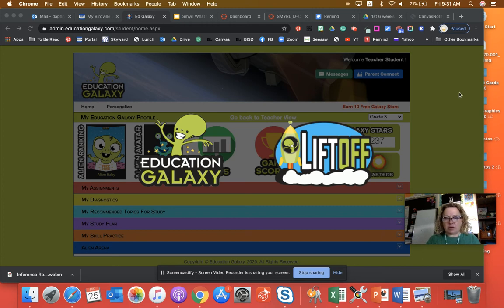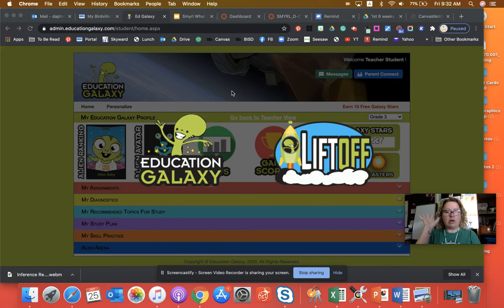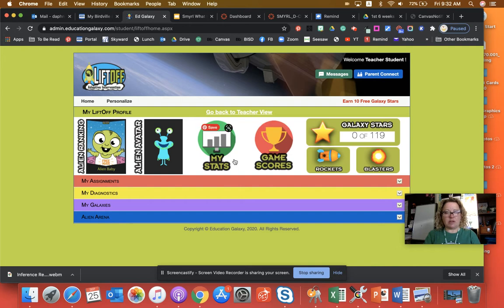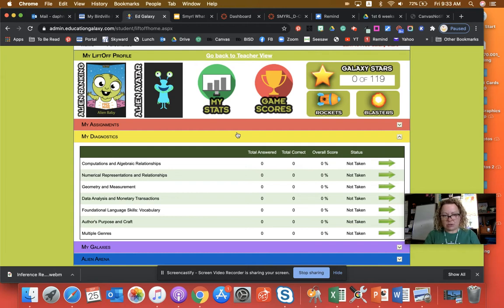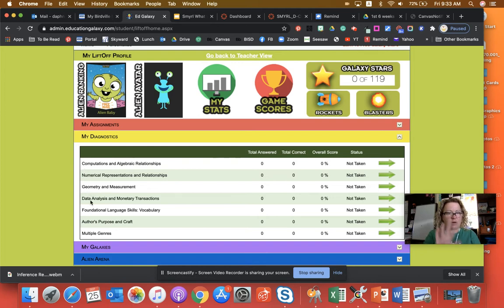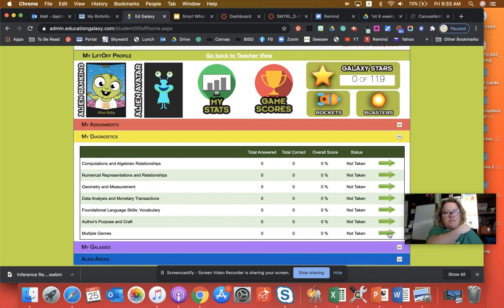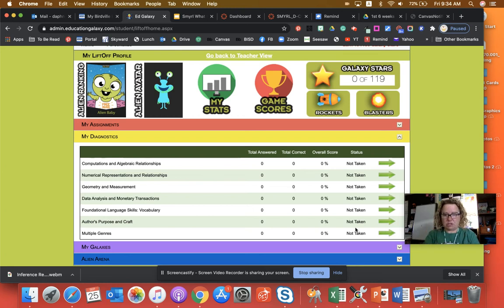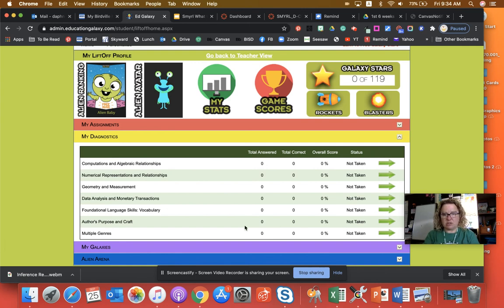Untitled: Sep 25, 2020 9:34 AM